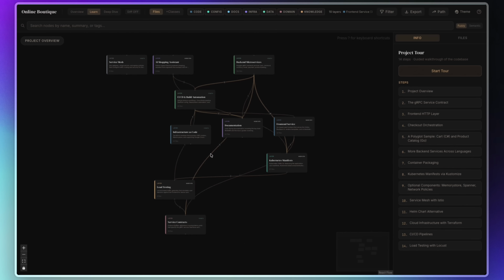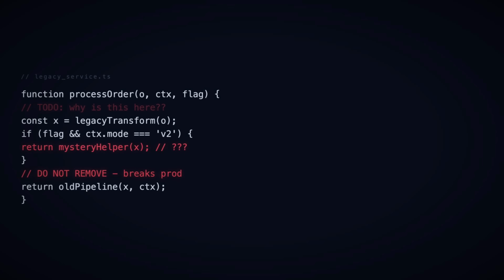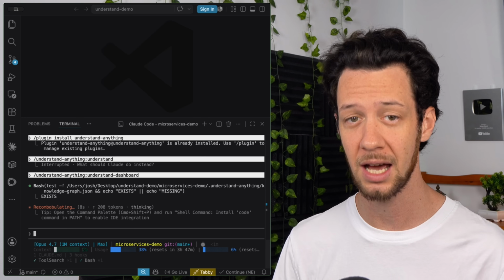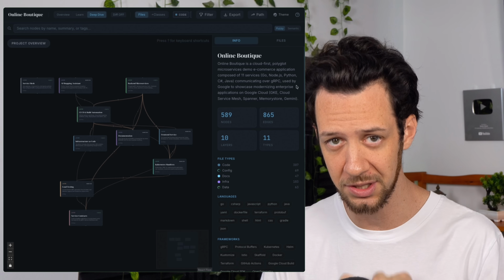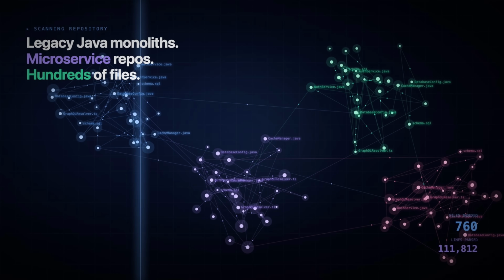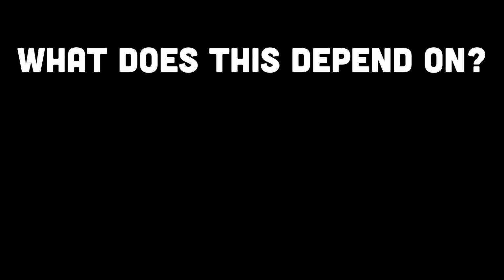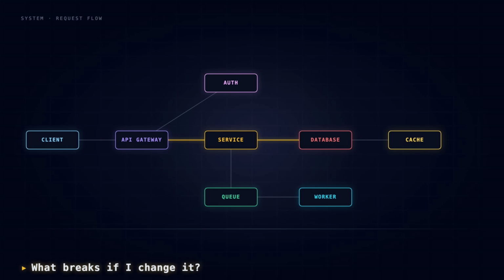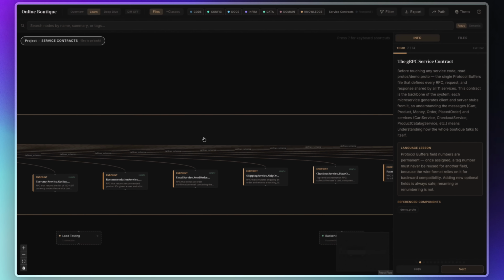This AI Tool Maps Any Codebase Before You Touch It (Understand-Anything)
Understand-Anything is a new open-source AI tool that turns any codebase into an interactive knowledge graph so developers can understand large repos faster, onboard to legacy systems, and give AI coding agents better context.

In this video, I test Understand-Anything, a Claude Code plugin that also works with workflows like Cursor, Copilot, and Gemini CLI, to see whether it actually helps map a real codebase or if it is just another overhyped AI dev tool.

📌 Chapters:
0:00 The Problem With Understanding Large Codebases
0:43 What Is Understand-Anything? AI Codebase Knowledge Graphs Explained
1:34 Live Demo: Running Understand-Anything on a Real Repo
3:25 Why Developers Are Excited About AI Codebase Maps
5:00 Understand-Anything vs Dependency Graphs, RAG Tools, and Static Analysis
6:03 What Developers Like and Don’t Like About Understand-Anything
6:45 Final Thoughts on Understand-Anything